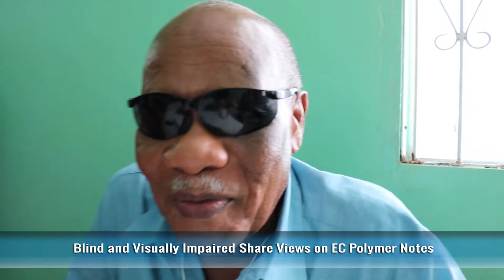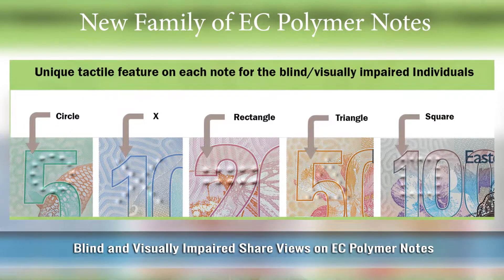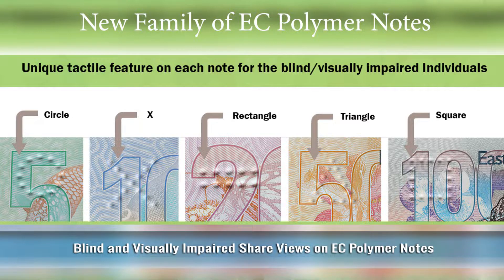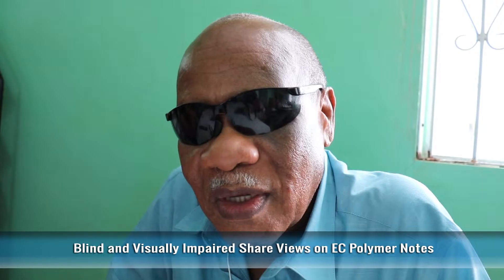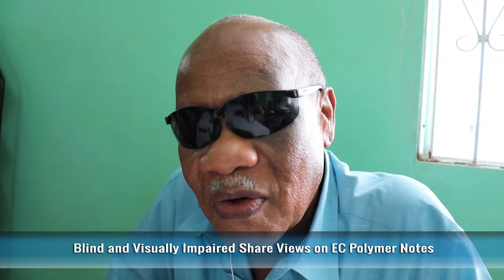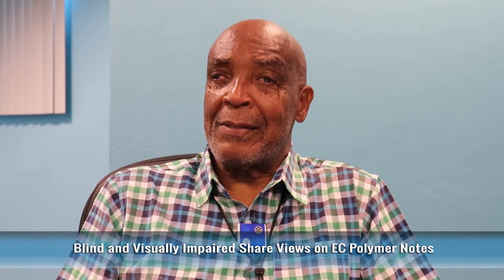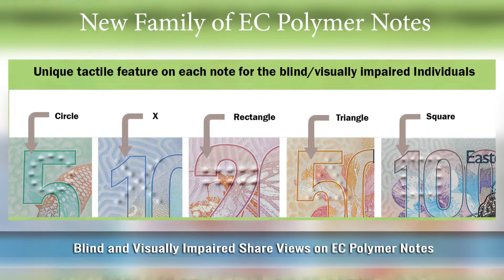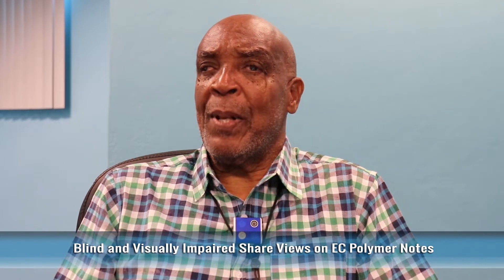Blind and Visually Impaired Welcome EC Polymer Notes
Blind and visually impaired individuals across the Eastern Caribbean Currency Union express appreciation for the inclusion of the "unique tactile features" on the EC Polymer Notes. This feature, raise bumps which form familiar shapes, is designed to help them to identify the value of each note.